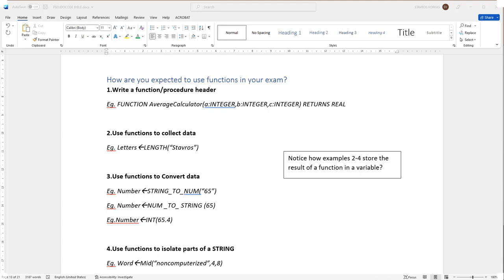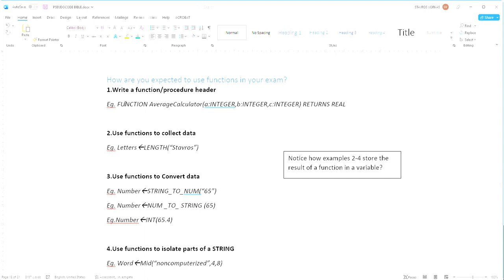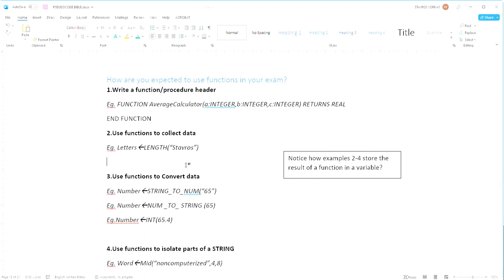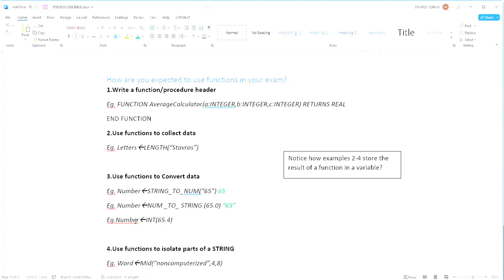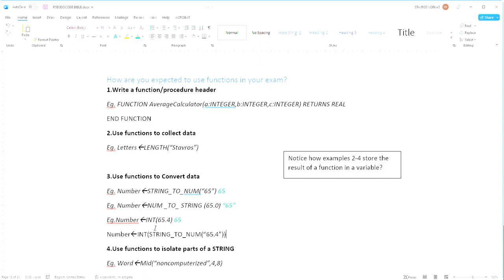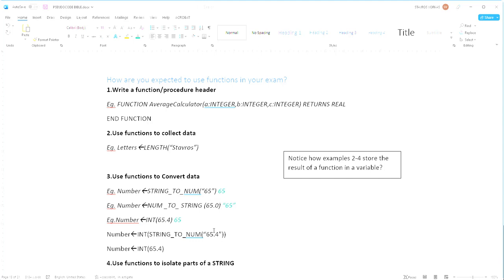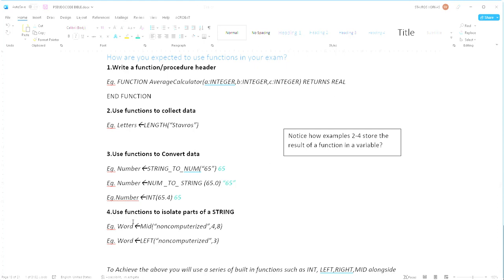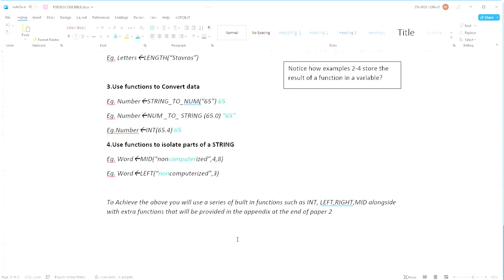CIE AS-Level Computer Science 9618 Paper 2: Functions+Procedures-using built in functions